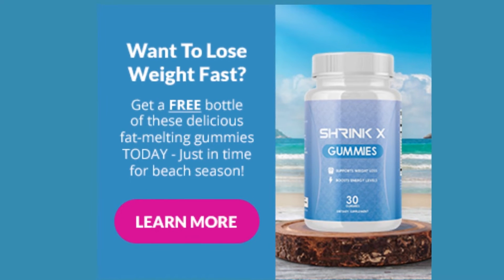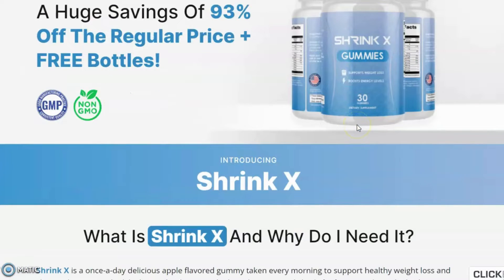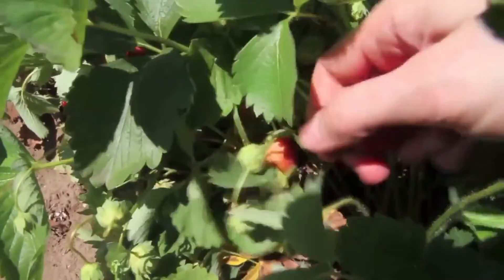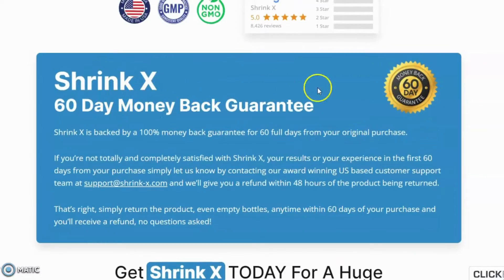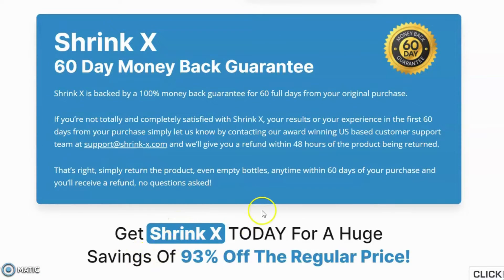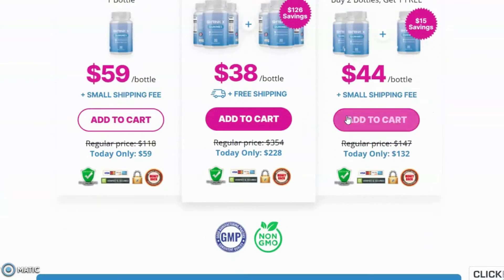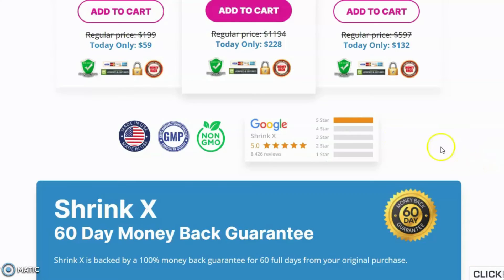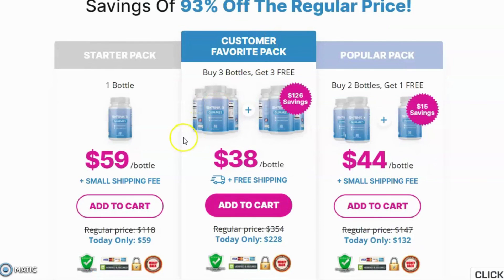Shrink X Gummies Reviews | Does It Really Work? | Shrink X Review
What are Shrink X Gummies?

Shrink X is a new brand of gummies that work as a dietary supplement. Each unit of the offering has a bottle with apple-flavored gummies that can support weight loss and give you a boost in energy levels at the same time.

So, people who are unhappy with their current weight and want to lose the body fat in their belly, things, and hips are recommended to use Shrink X for a while.

How Does Shrink X Gummies Work?

Shrink X is made using several ingredients that have vitamins and minerals that will enhance the speed of your metabolism and make it much more efficient than it currently is. This way, you will be burning fat quicker than normal, which will directly affect your weight.

By combining the right amount of each ingredient, the creators of the formula were able to get rid of all of the unwanted fat that you have in your body. Also, these nutrients are fairly good for your brain and can improve how strong your immune system is.

Obviously, the results will be even better with regular exercise, but you can simply eat a gummy daily and probably still lose weight.

Shrink X gives 100% money back guarantee to their customers up to 60 days.
So, anyone can test this supplement for 60 days with no risk.
Shrink X customers have a full right to contact the company and get their hard-earned money back if this product fails them. The company asks no questions, and the refund process has a time of 60 days after purchase. That’s nearly two months, which is a sufficient time to check the results.

Talking about Shrink X ingredients, so Shrink X is made from 100% natural ingredients.
The ingredients are 100% herbal and pure, and there are no unnecessary chemicals inside. The production takes place in the US in an FDA-approved and GMP-certified manufacturing facility.

How long do Shrink X need to take?

Shrink X recommends their users to try at least 60 Days to 90 days. So that it has enough time to work throughout your entire body, to boost your energy level and remove fat from your body for forever.

Video Topics
0:00 - Shrink X Gummies Reviews
0:19 - Official Website
0:24 - What are Shrink X Gummies?
0:52 - How does Shrink X Gummies work?
1:28 - 100% Refund Policy
1:54 - Shrink X Ingredients
2:30 - Shrink X Customer Reviews
2:53 - How long Shrink X needs to take
3:11 - 3 Bottles FREE

Shrink X Gummies Reviews | Does It Reallyshrink x gummies side effects Work? | Shrink X Review